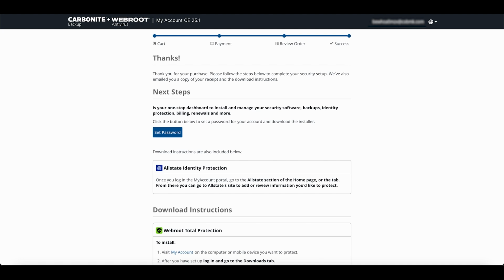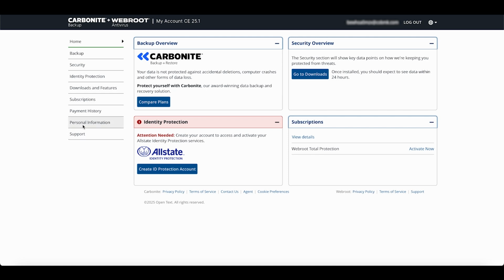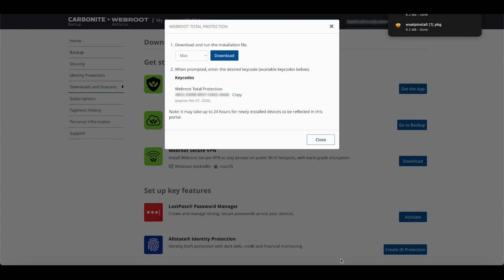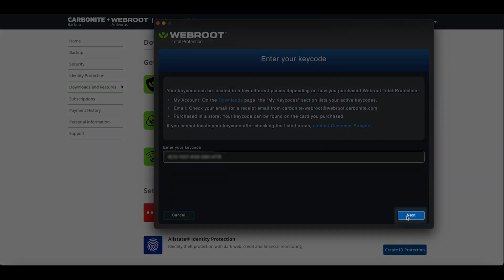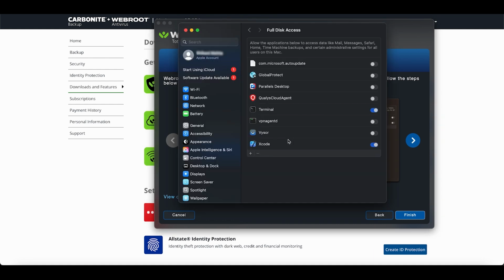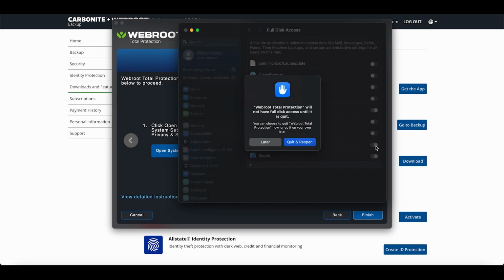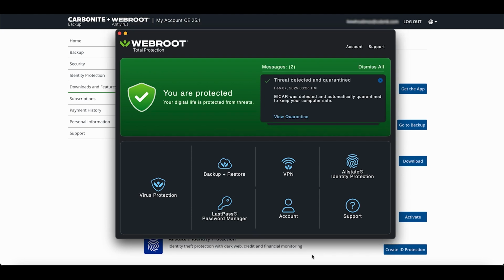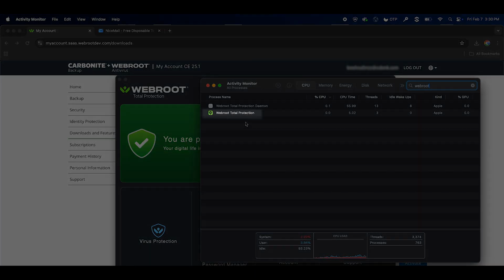How to Install Webroot Total Protection on Mac: A Complete Guide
In this easy-to-follow tutorial, learn how to download, install, and set up Webroot Total Protection on your Mac computer to protect your system from online threats and ensure optimal security.